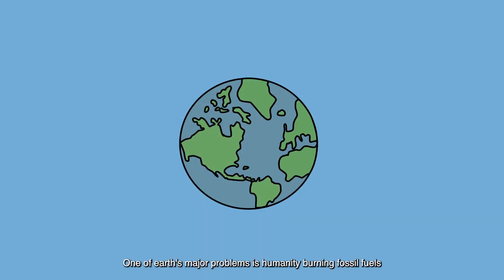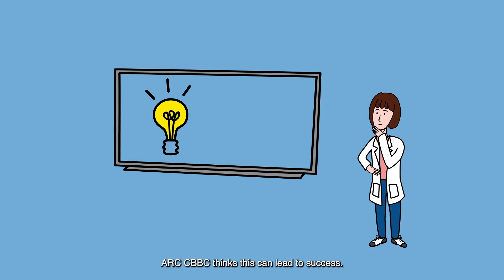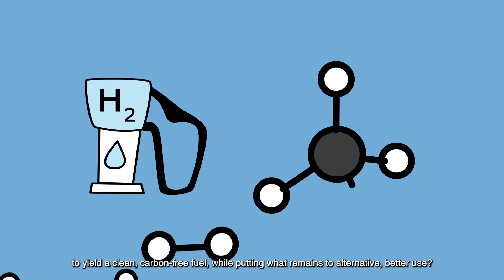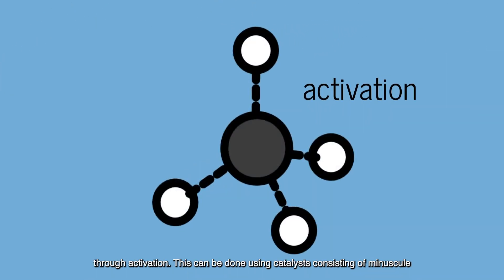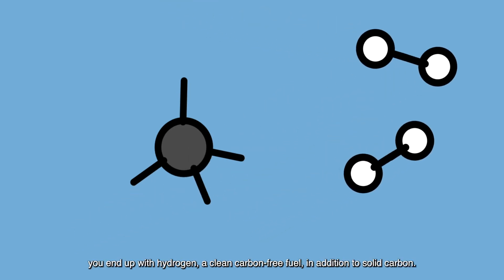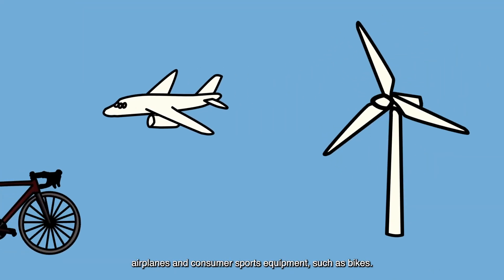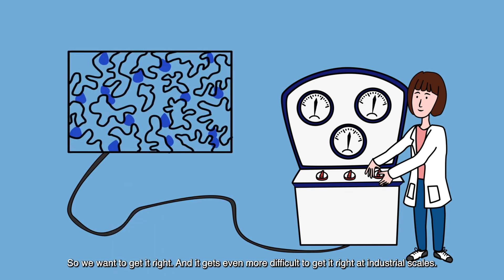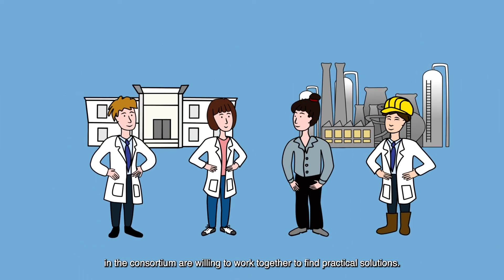Loosening the bonds of methane to break free from carbon dioxide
Small Molecule Activation.
An ARC CBBC multilateral research program
in collaboration with BASF, Nouryon and Shell.